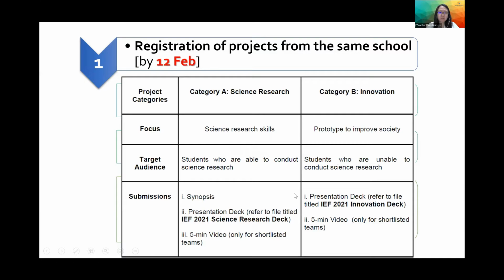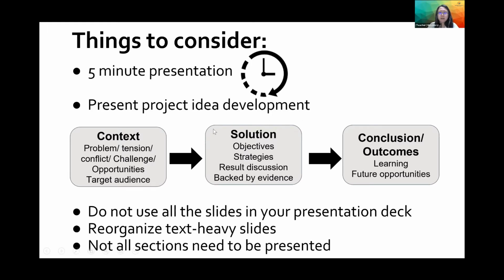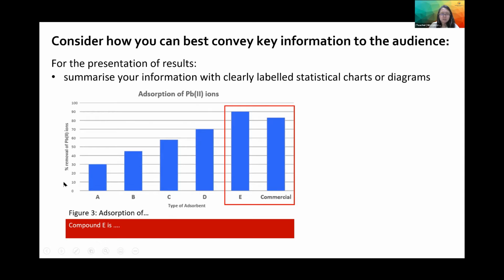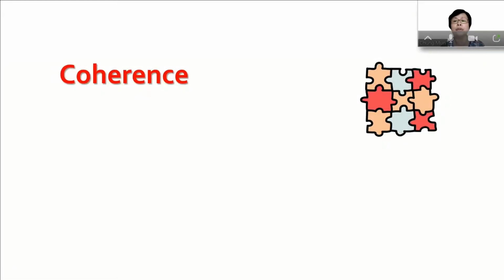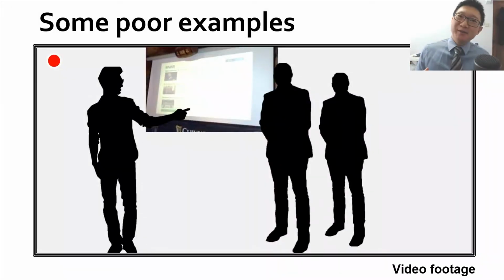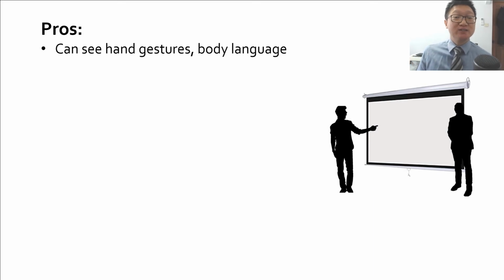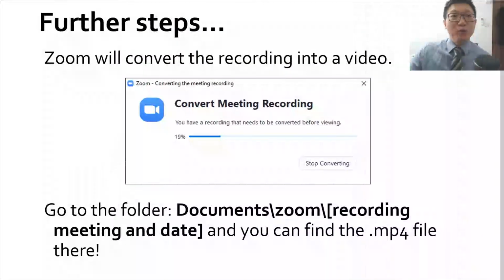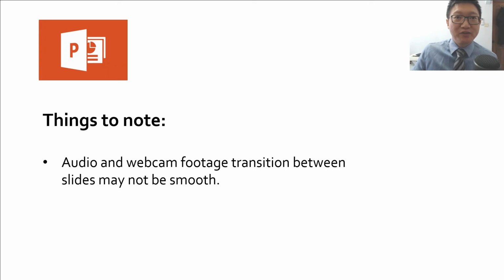Online Science Presentation Skills Workshop 2021